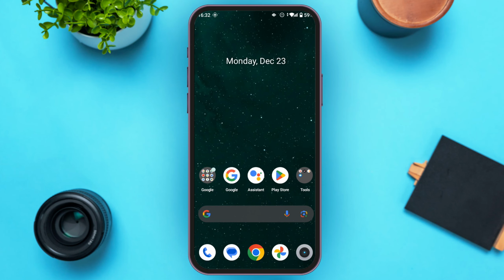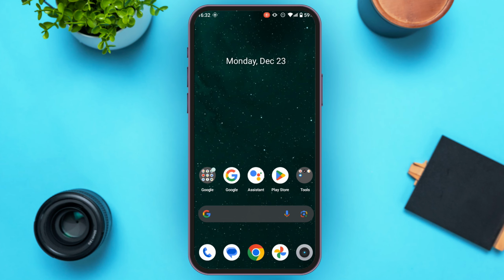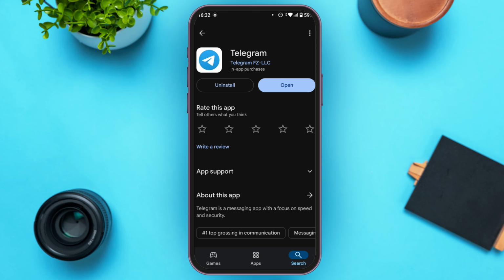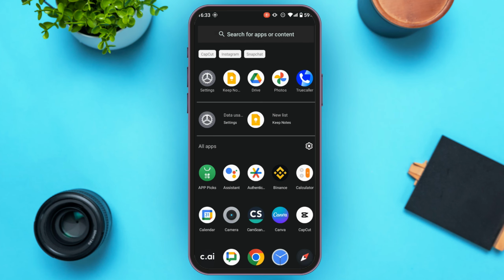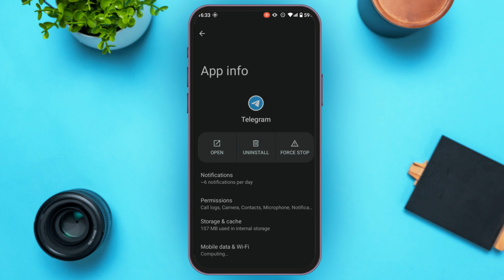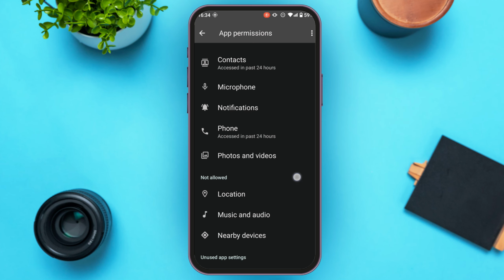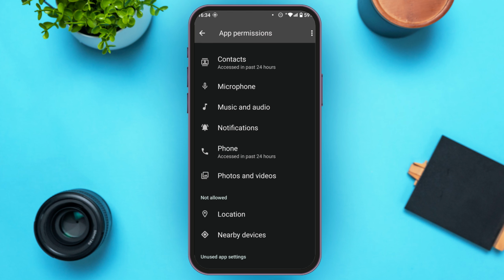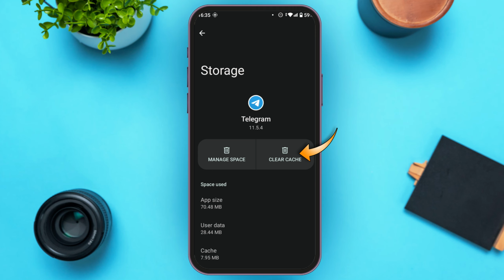How To Fix Telegram Downloaded File Not Showing On Android 2025 | Locate Missing Telegram Downloads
Struggling to find your Telegram downloads on Android? In this video, we’ll guide you through the steps to fix the issue of downloaded files not appearing. Learn how to check your file manager, adjust Telegram settings, and ensure files save to the correct location. This quick fix will help you regain access to your missing files with ease!